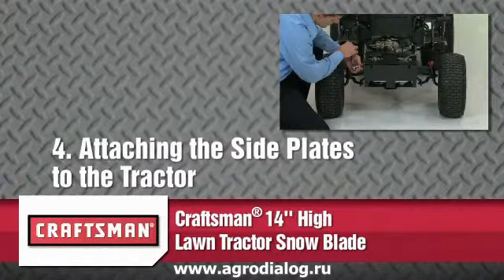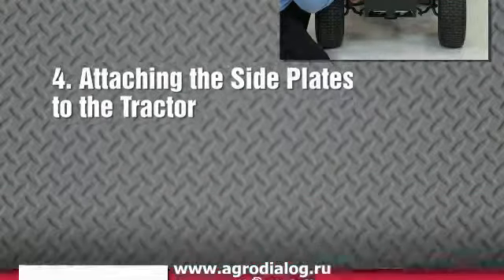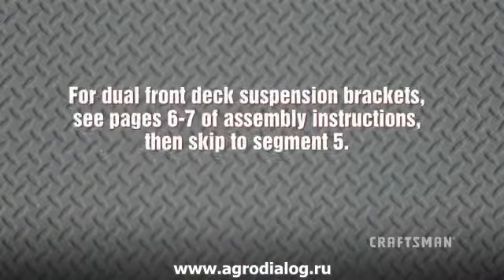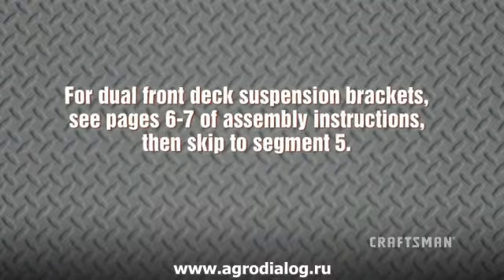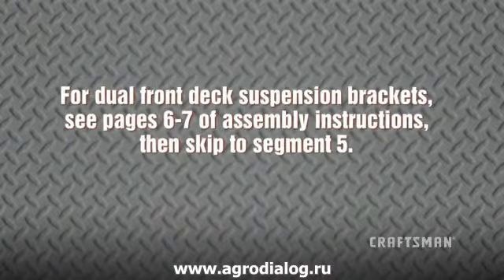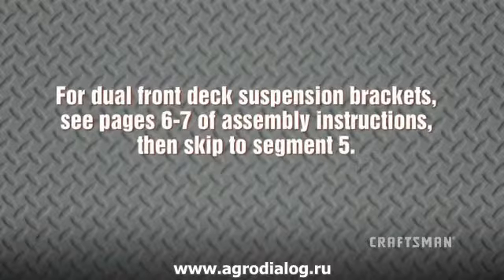(4 из 14) Инструкция по сборке ножа-отвала Craftsman 24441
Установка боковых панелей.